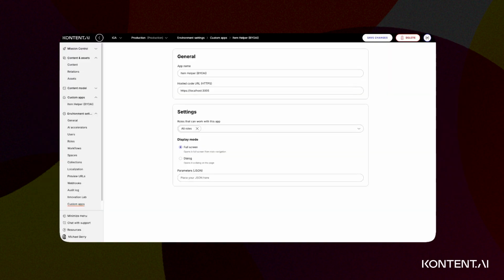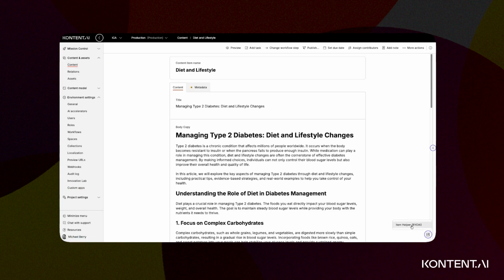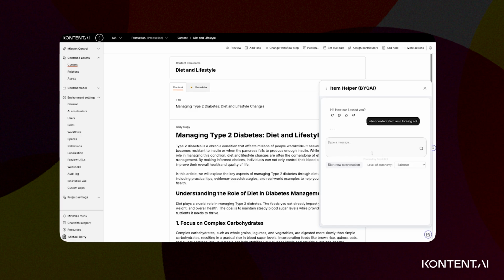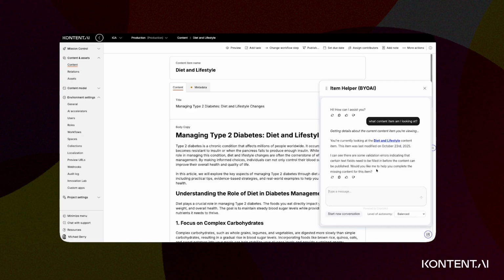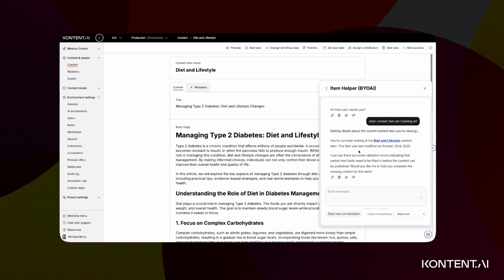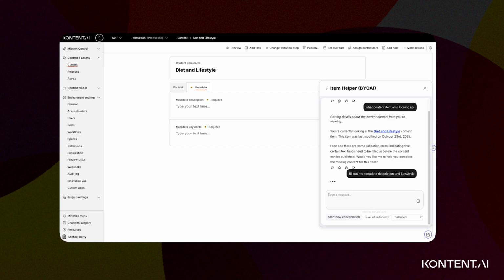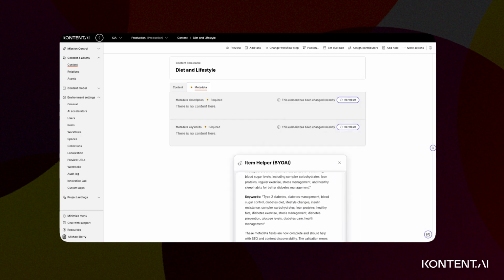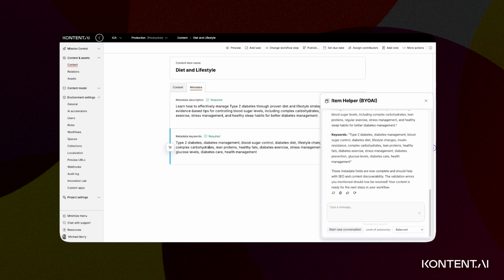Get to know our improved custom apps in Kontent.ai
Custom apps in Kontent.ai let you bring all new functionality to your CMS. Now, you can use custom apps in dialog mode: give custom apps all the context of the content item you’re currently working with.